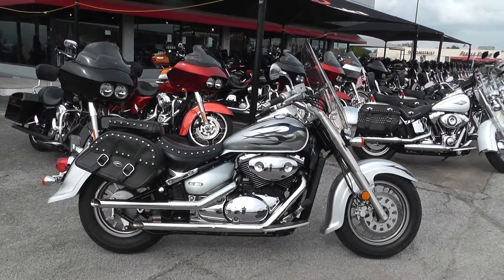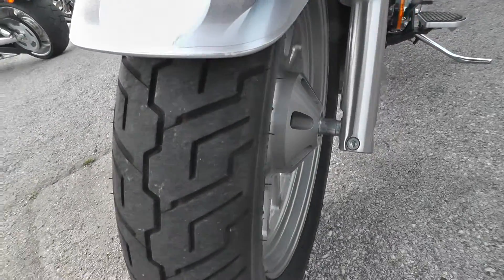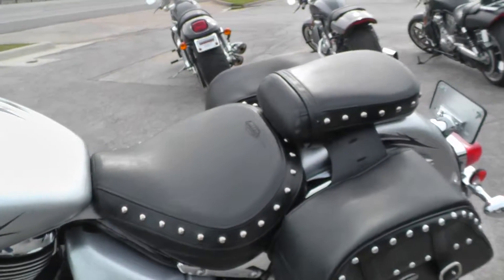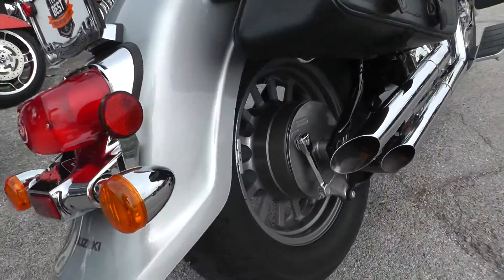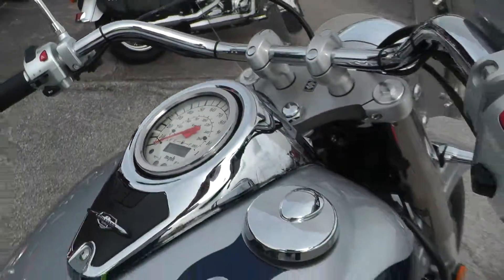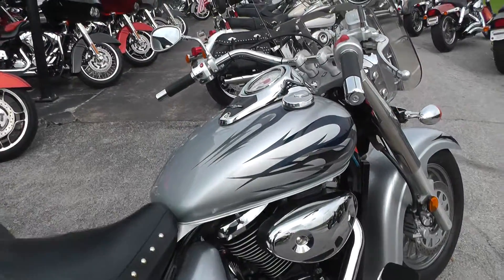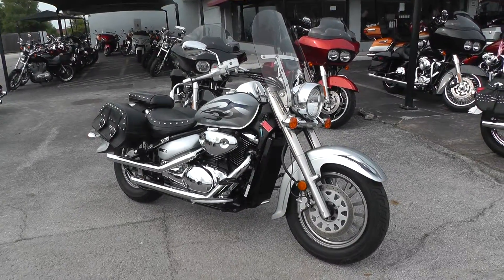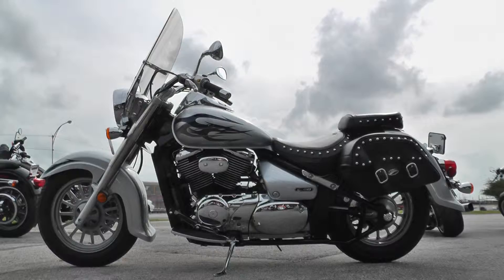105415 - 2008 Suzuki Boulevard C50 - Used Motorcycle For Sale